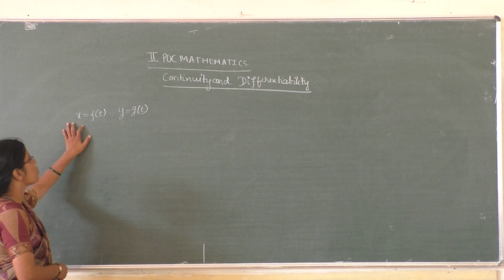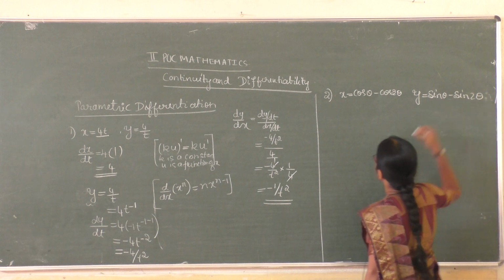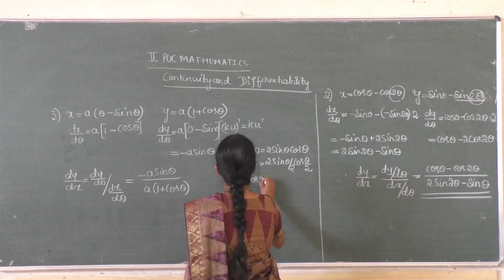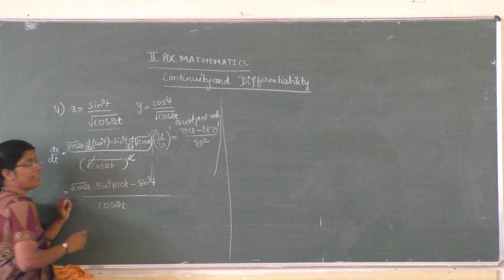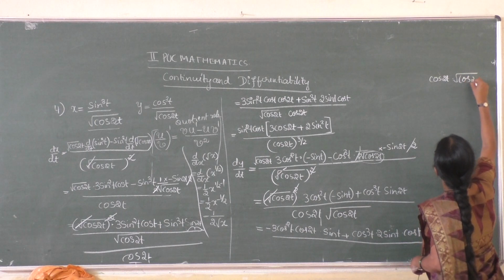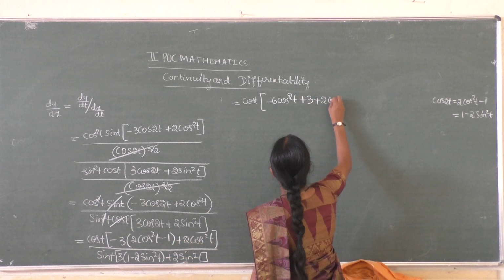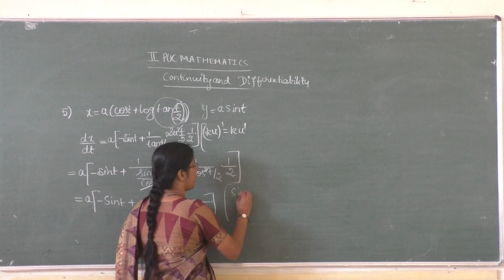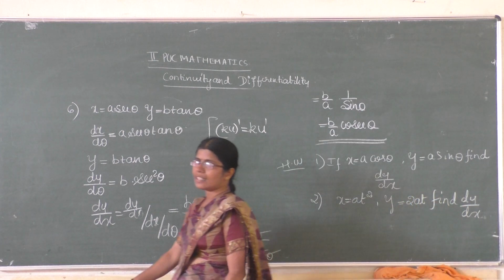II PUC Mathematics Continuity and Differentiability Part 14 by Kavitha